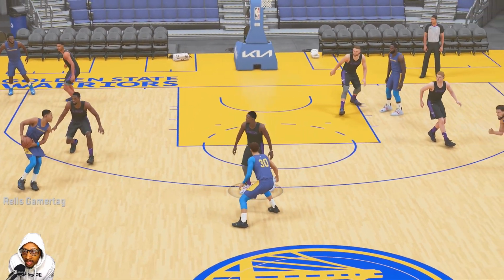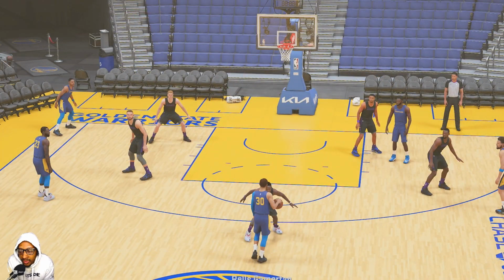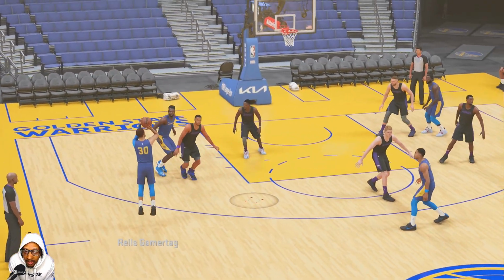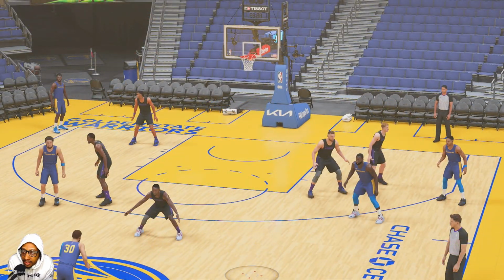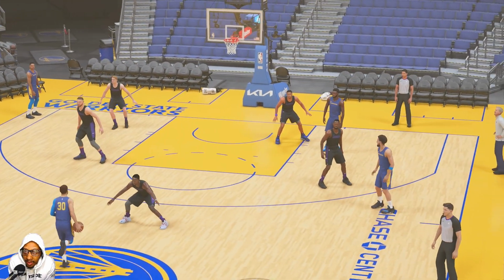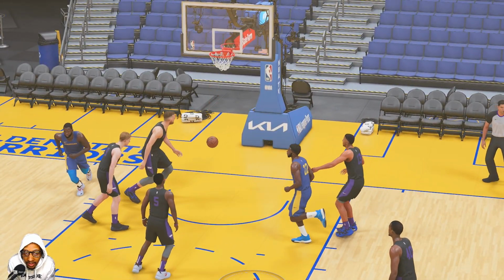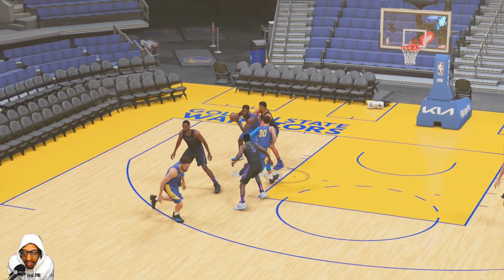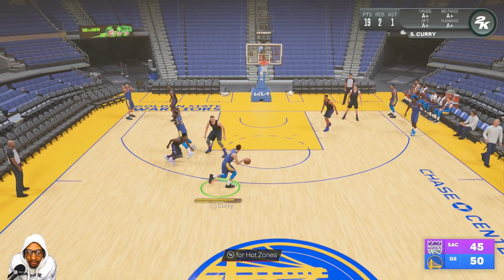Warriors Freelance Breakdown ! (Open 3's & Backdoors !) | NBA 2K23 Tutorial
Quick video going over the Warriors freelance in NBA 2K23. This is a good freelance for teams with shooters that can lead to a lot of 3 pointers as well as backdoor cuts

0:00 Intro
0:35 Top Of Key Actions
2:37 Wing Actions
4:30 Corner Actions
5:49 Post Actions
8:29 Point Center
11:15 End